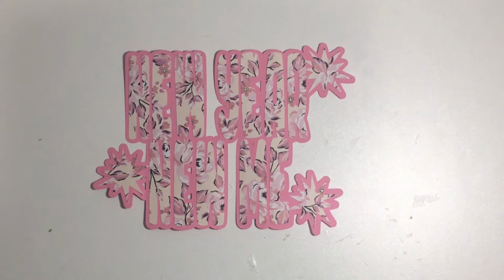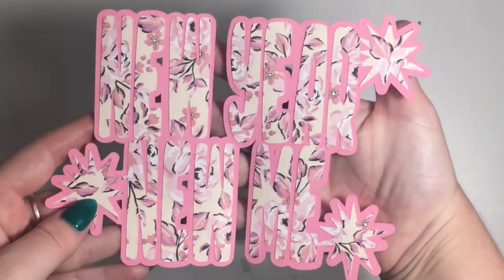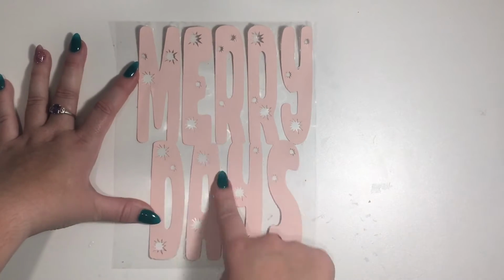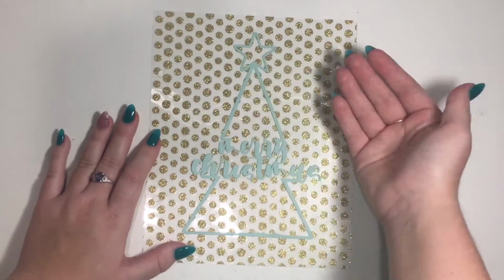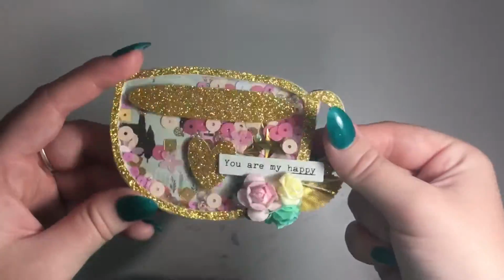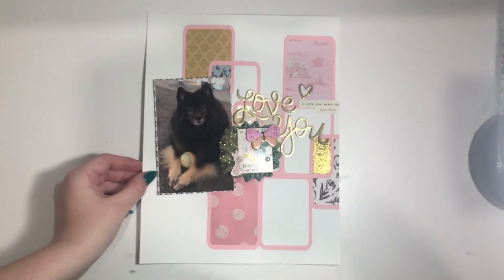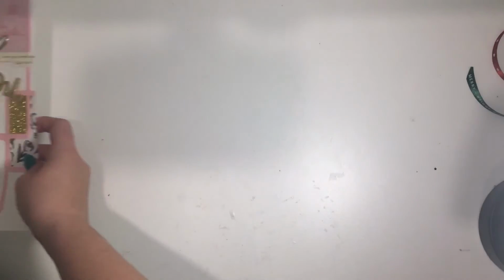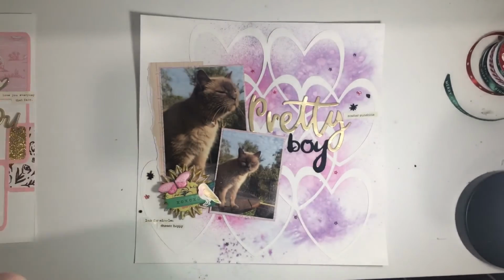Project Share jcraftcreation store | jaymithescrapper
Hi crafty friends, today I have for you a project share of some new goodies I have made using the new SVG from the jcraftcreation store.